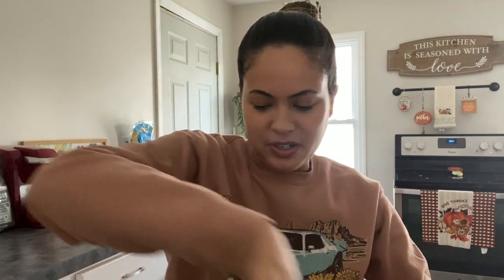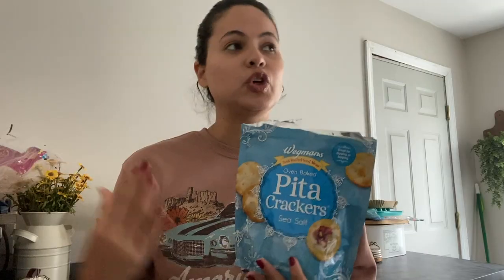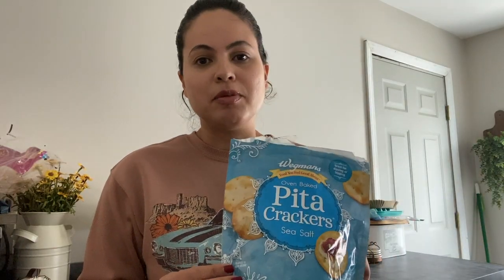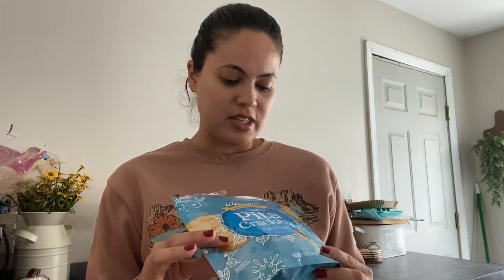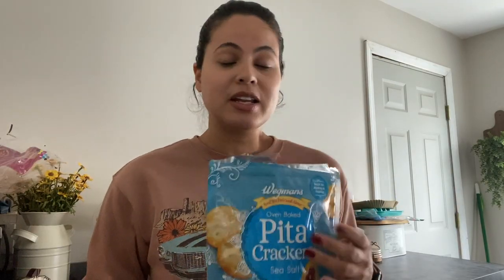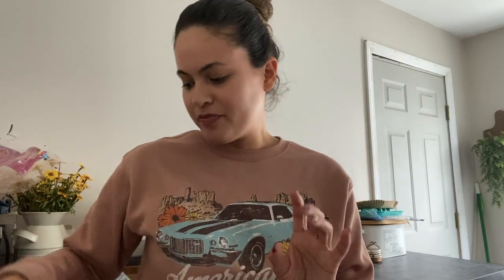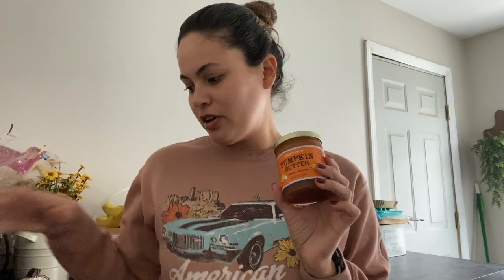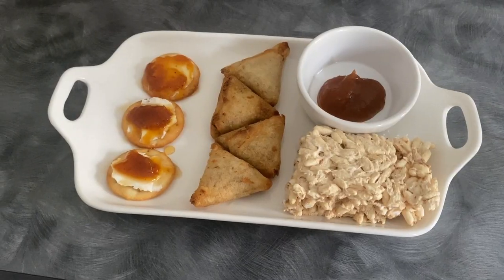Favorite Fall Teas and Afternoon Tea Bites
Looking for quick, easy fall recipes for your next afternoon tea? I got you covered with these yummy bites! I'm also sharing some fall teas that I am currently loving!